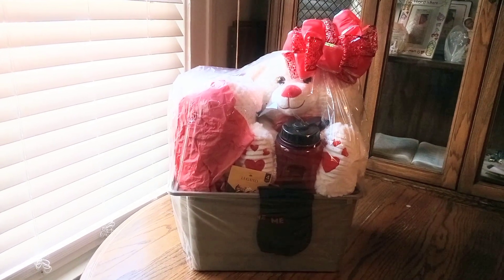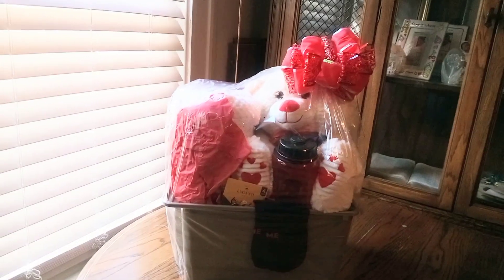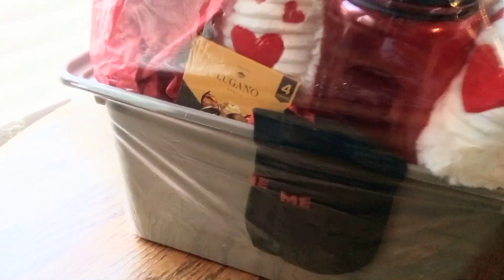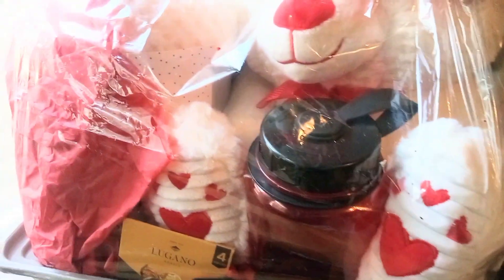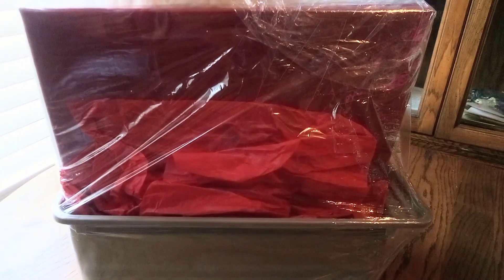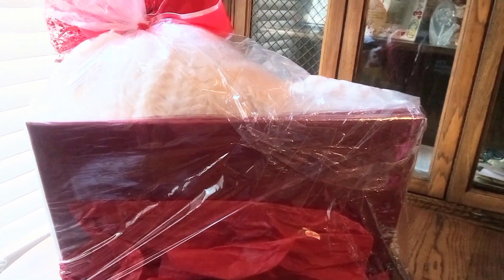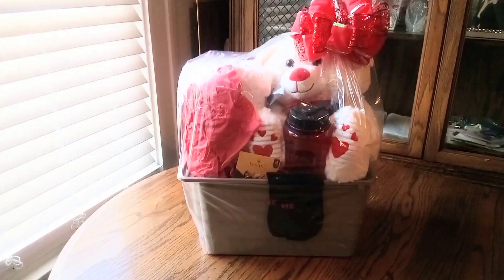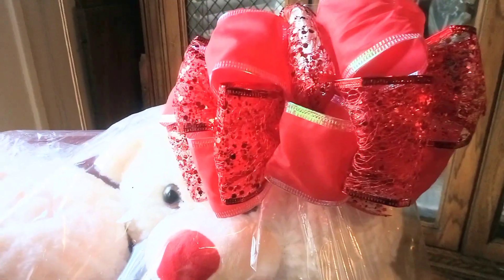# ♥️ LOVE Me! LOVE My Heart! ♥️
Extra large beige basket, soft cream colored fleece throw,  large cream colored  teddy bear with red hearts on the paws & a red bow, jumbo red spa water bottle, small bag of truffles, extra large red photo album, etc.